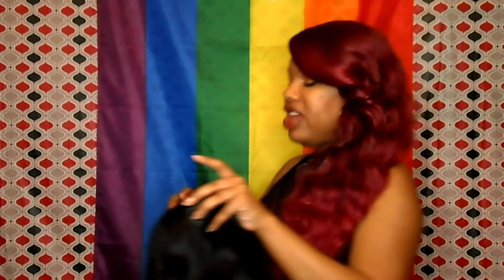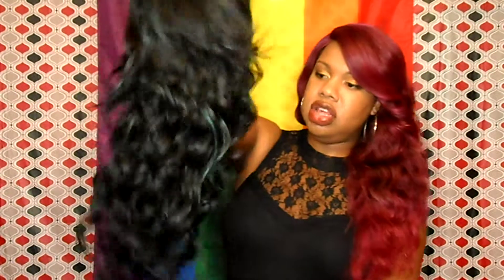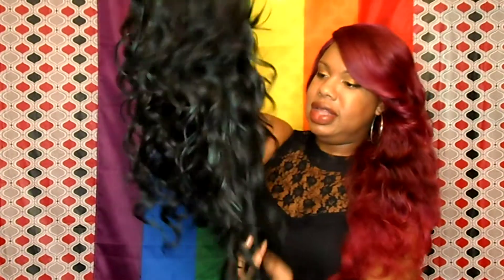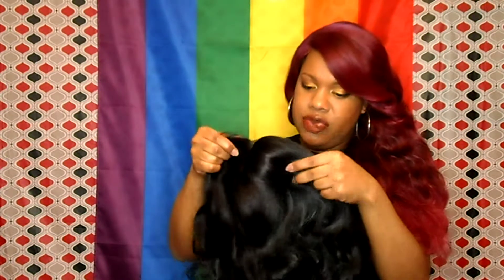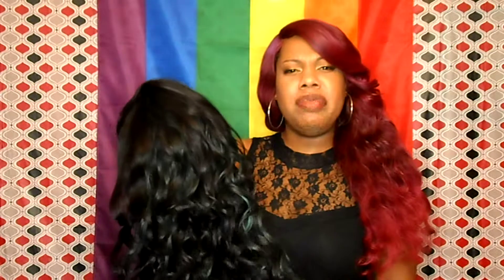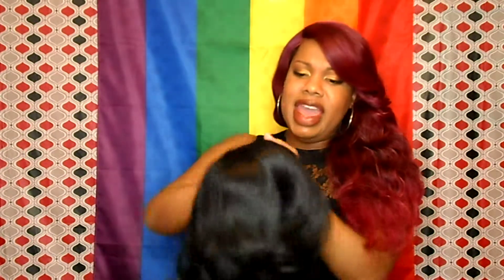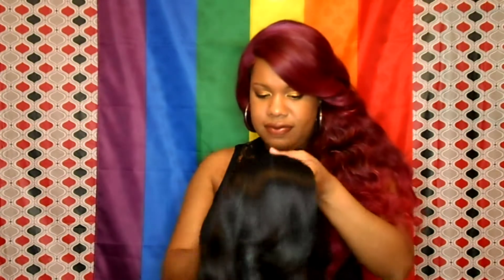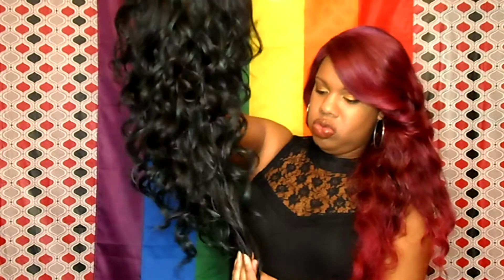Athena by Outre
lets see what this gurl is giving to the people.